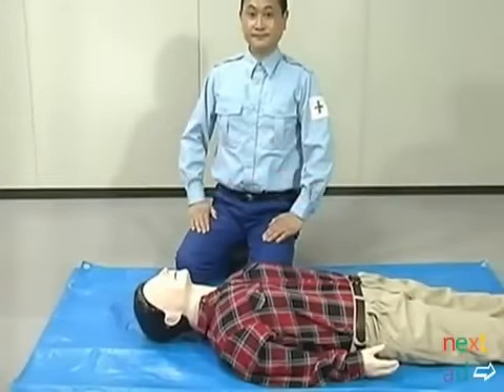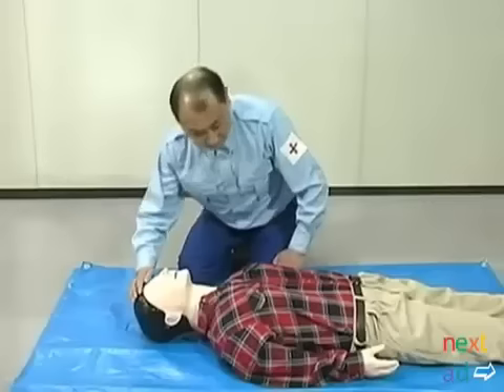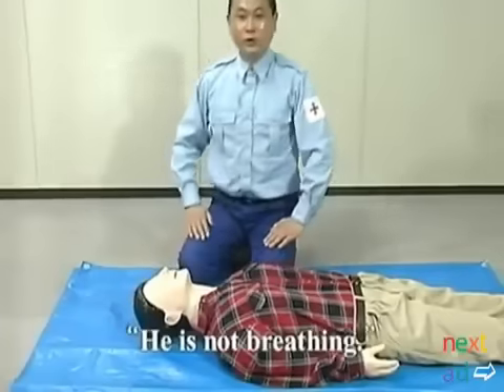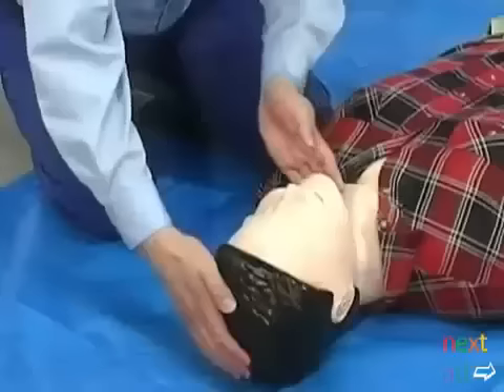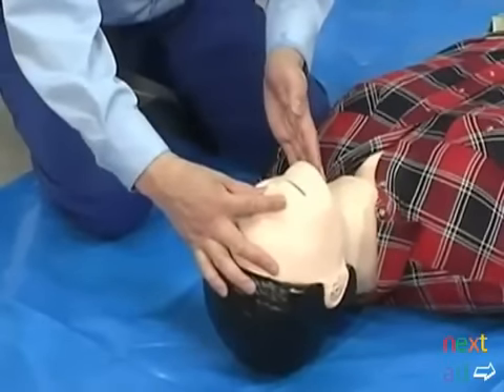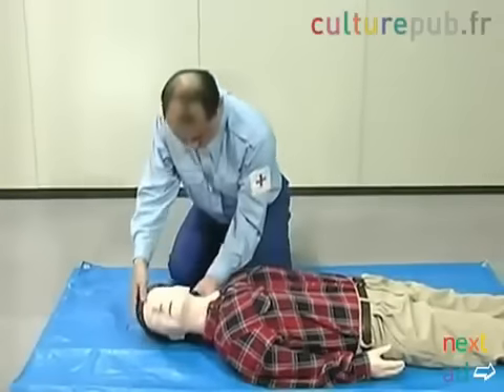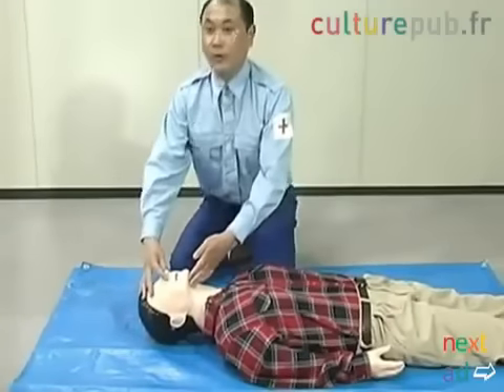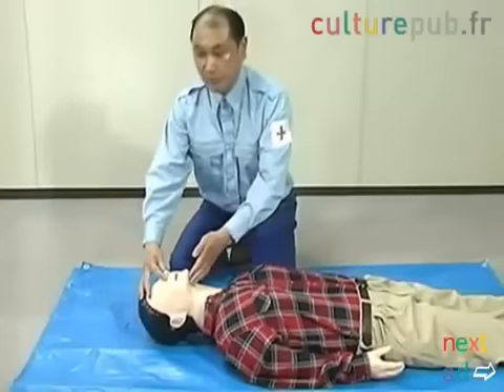Mouth to Mouth Breathing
semi-procedure :D